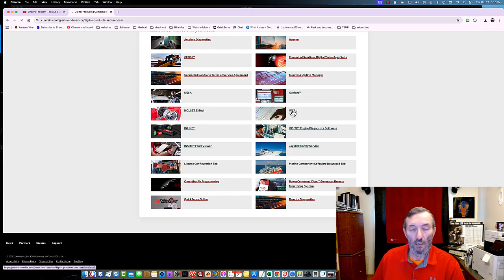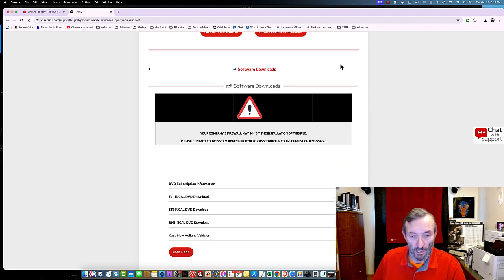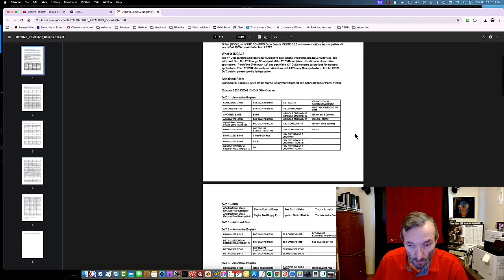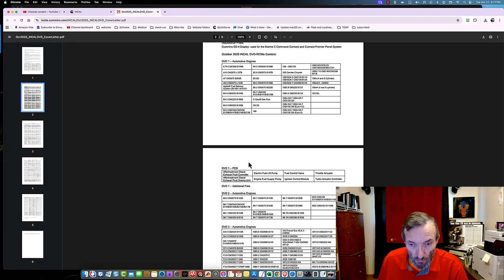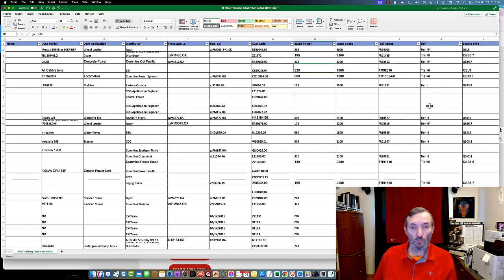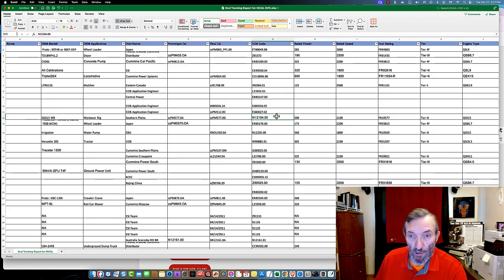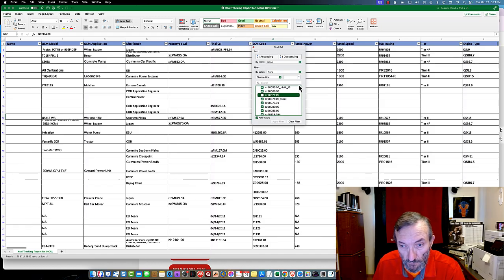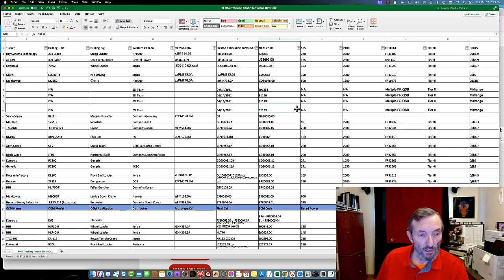How to find the field test cal spreadsheet and how to use it.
This video shows you how to go to the cummins public website. Then it displays how to navigate to the incal section and find the data we are looking for. There is a funny story at the end of the video.